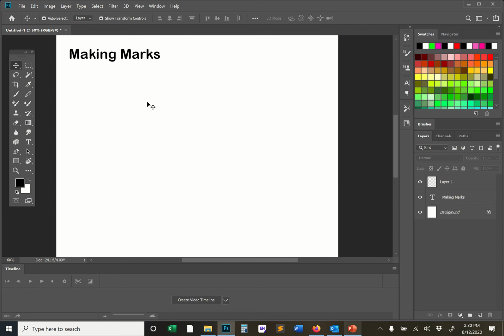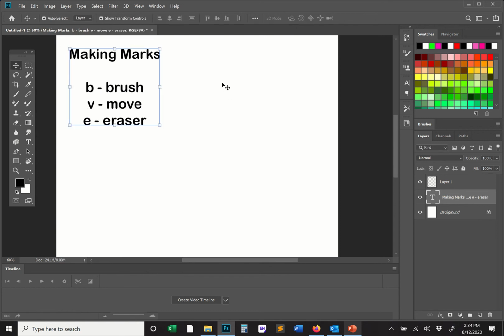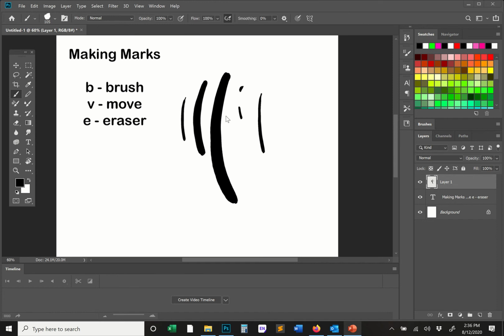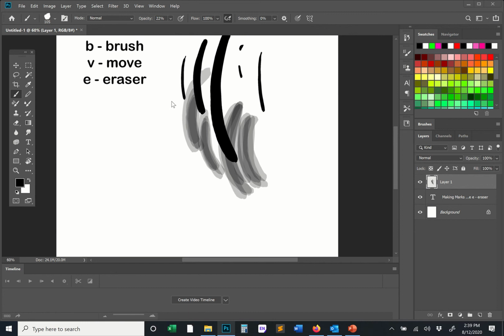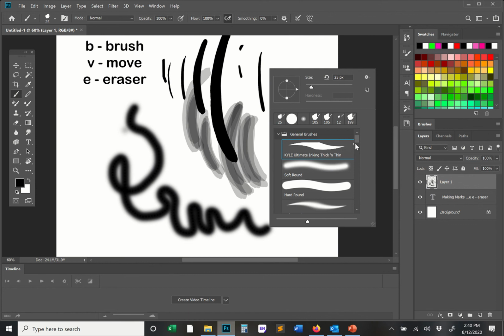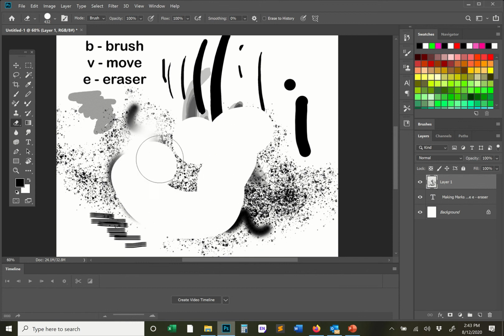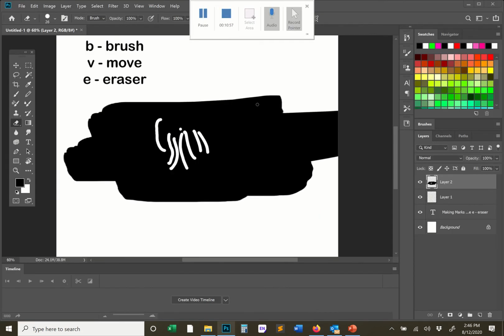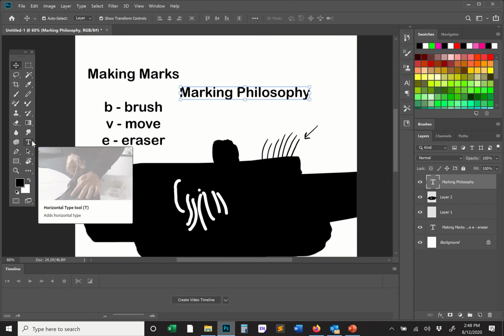Scientific Illustration 008: Making Marks in Photoshop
A tutorial on making marks, hotkeys, brush tool, brush opacity, brush presets, brush size, eraser, eraser brushes, eraser opacity, and mark philosophy.

BUY BECKMANN BOOKS:

38: Here were hanged 38 Sioux Indians Dec. 26, 1862